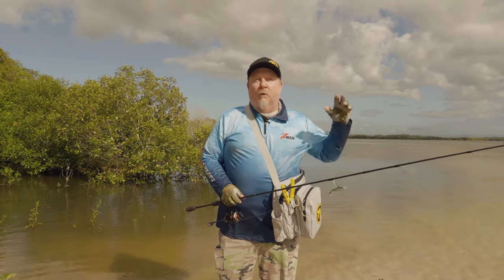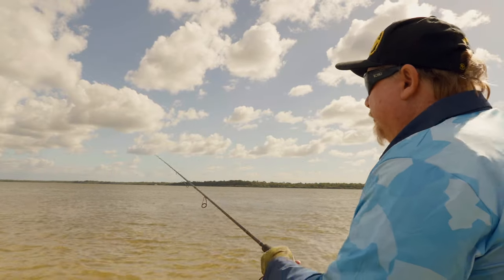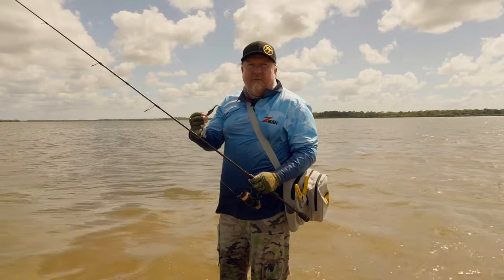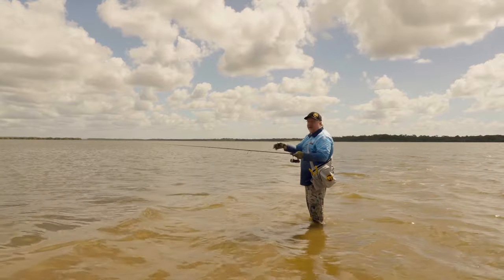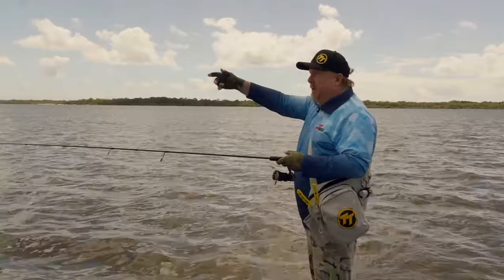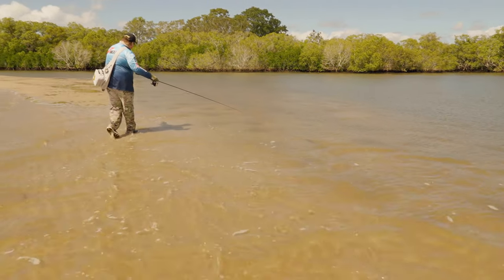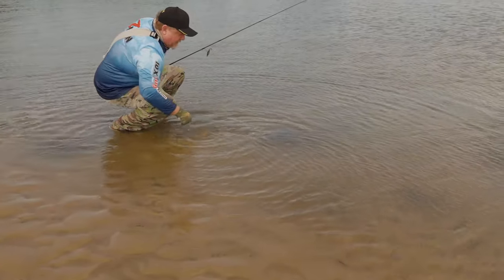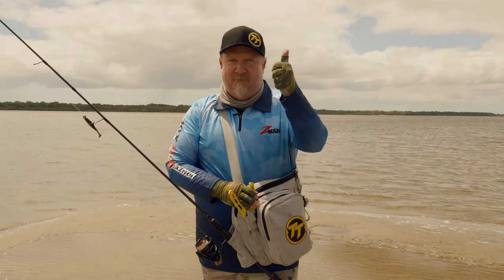Land Based Flathead Fishing - How to Catch Flathead on Soft Plastics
Justin Willmer makes the most of a short window of time, grabbing a light spin combo and TT Tackle Sling Bag loaded with a few soft plastics and jigheads, to walk the bank and wade the flats in search of a couple of flathead. The ZMan 3" MinnowZ gets the bites and Justin shares plenty of tips to get you hooked up to a flathead land based. Fish on!

Gearing Up:
TT Red Belly Spin Rods - RBS701ML, 7', 2-4kg
Okuma Ceymar HD Spin Reels - CHD-2500HA
Platypus Pulse X8 Braid - 10lb White

ZMan 3" MinnowZ
TT HeadlockZ HD Flathead Value Pack (Assorted Jigheads)
TT Big EyeZ Jighead - 1/4oz 3/0
Pro-Cure Super Gel Scent - Mullet
TT Ceramic Braid Scissors